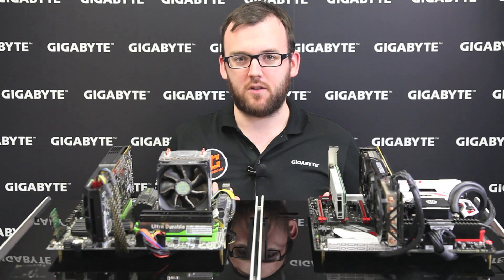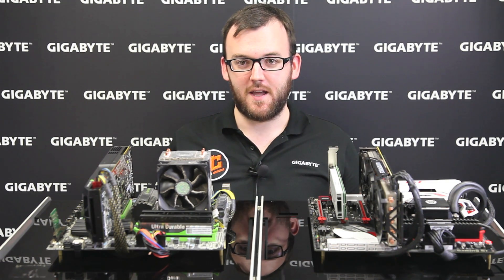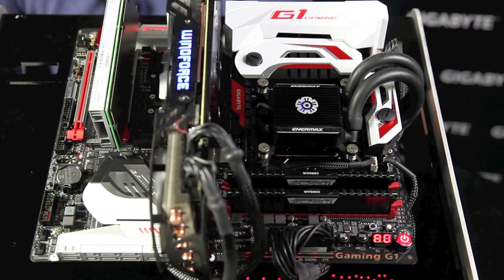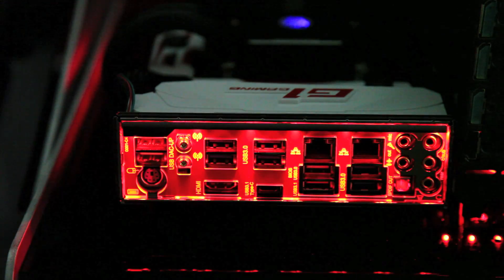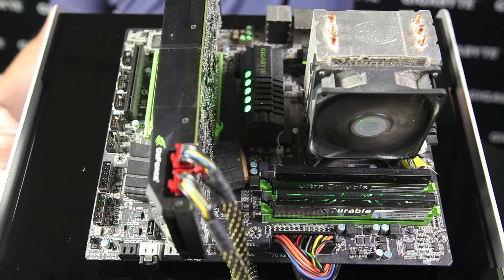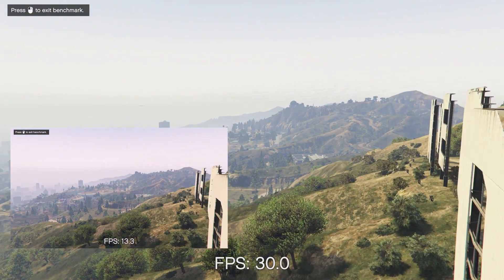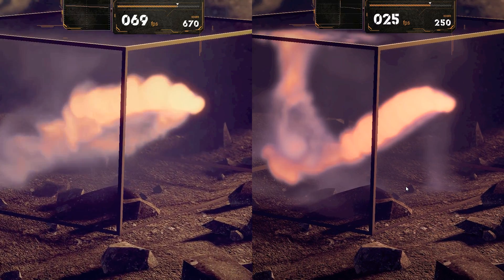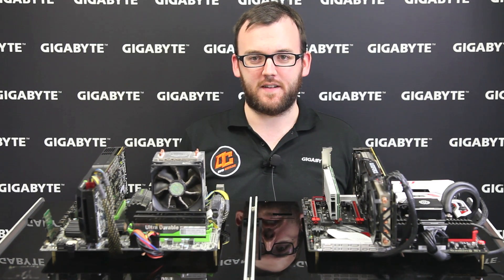GIGABYTE 100 Series - Intro & Benchmark Comparison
For this video we’ve put together two computers, one that reflects the hardware of a 5 years old system and one with the most recent hardware available.
It’s now time for you to upgrade your old system to a new one. Considering the launch of Intel® 6th Gen. Core processors and GIGABYTE 100 series motherboards with its great many features to compliment it, the affordability of DDR4 memory, the fast Intel 750 series NVMe SSDs support, the arrival of Windows 10… why not upgrade? Look at the benchmark results in this video and you’ll be convinced.

- Credits -
Presenter: Sam
Producer:  Jonathan, Janus
Camera: Jack
Post-Production: Jack, Julia